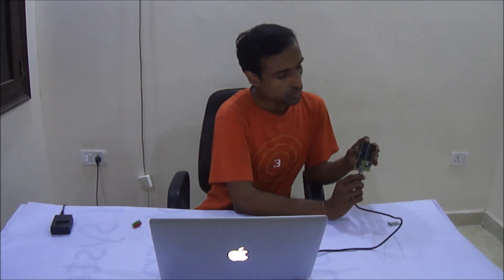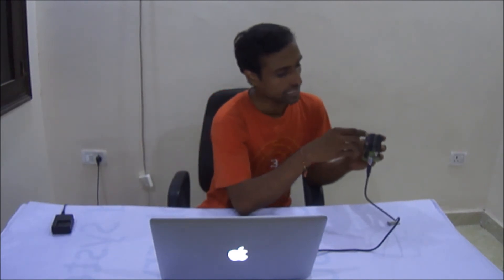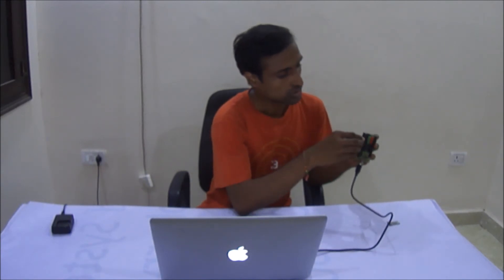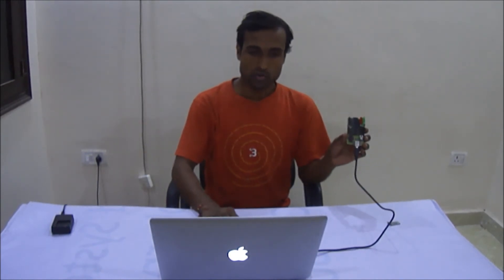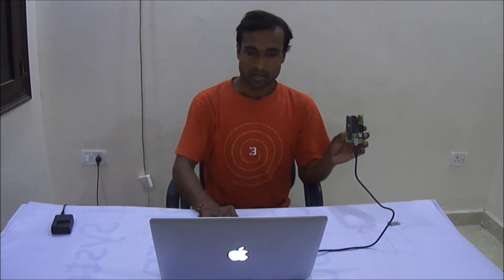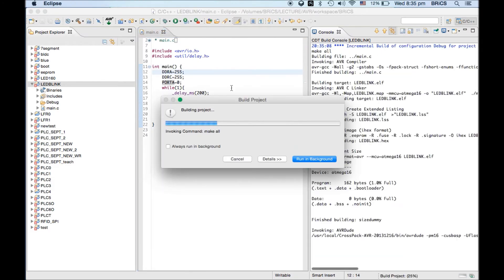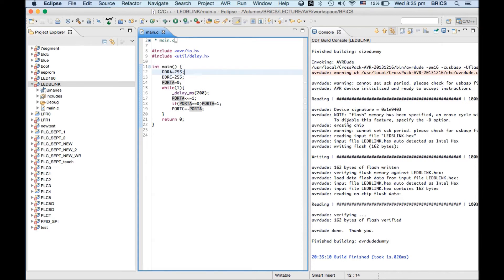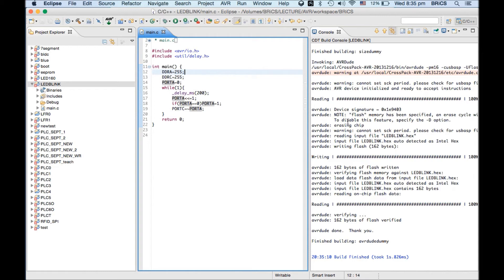AVR USBASP Bootloader Tutorial | BRiCS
This board uses USBASP bootloader to upload/burn hex file to your atmega16